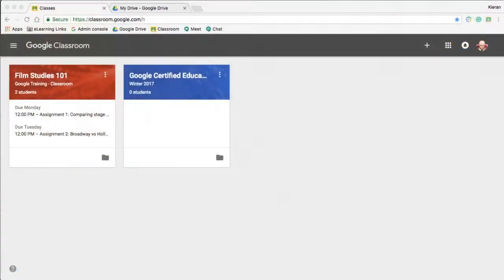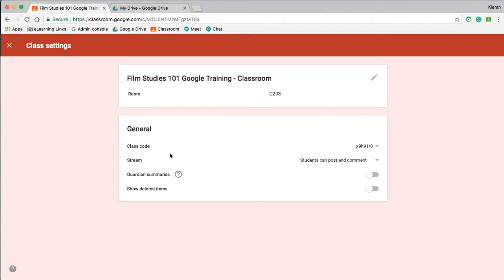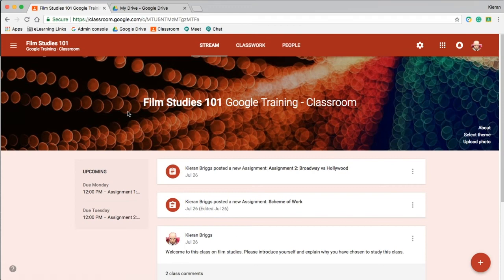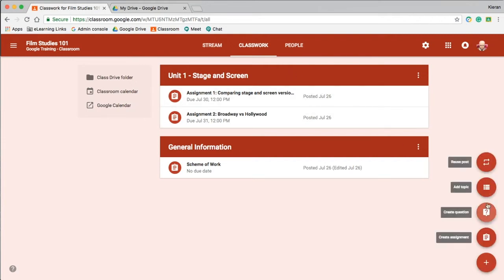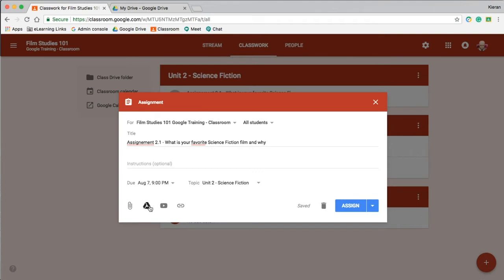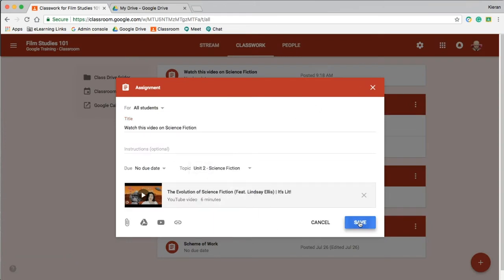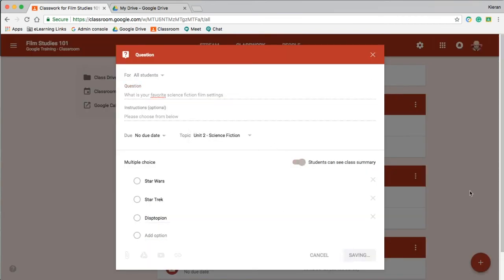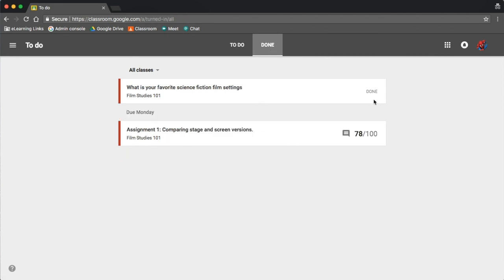Google Classroom Beta overview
In this video I'm going to be going over a number of changes in google classroom that appear in the beta version of the application that Google dropped on us a few weeks ago.  If you have any comments on any of it or want to leave feedback, use the question mark on the bottom left of your own Classrooms